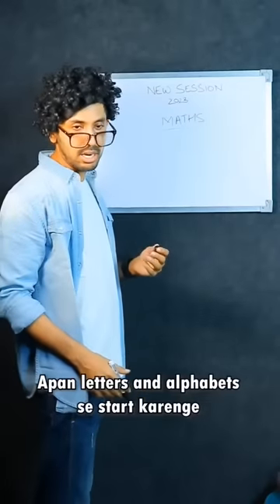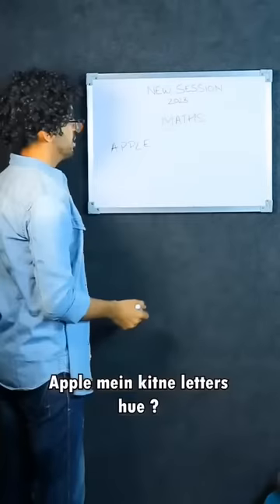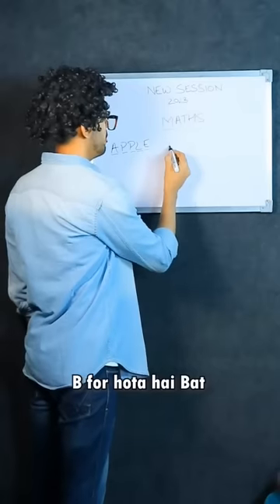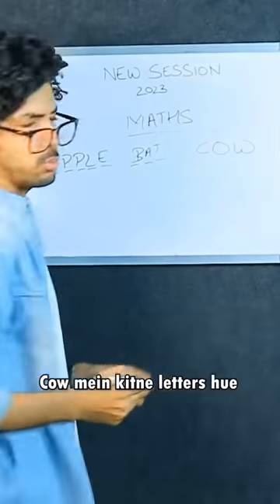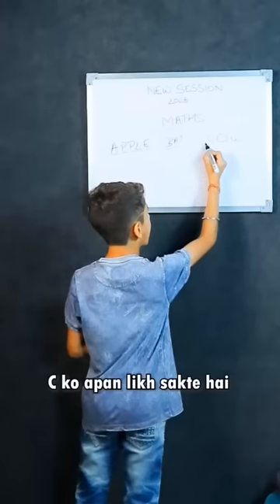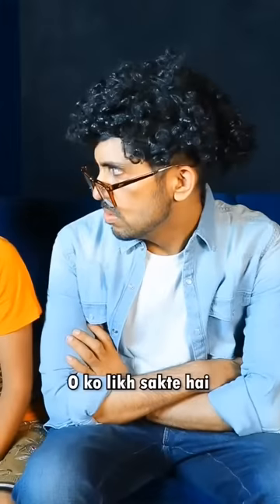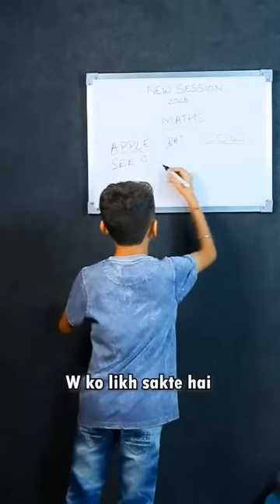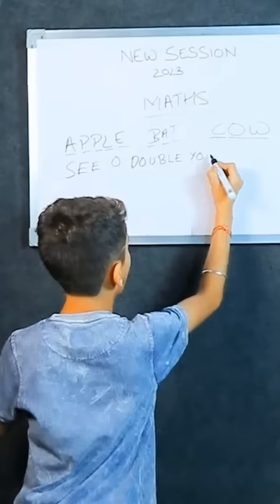New school session 2023 🤦📚 | Kuldeep Singhania